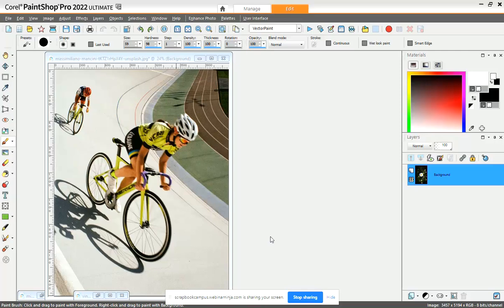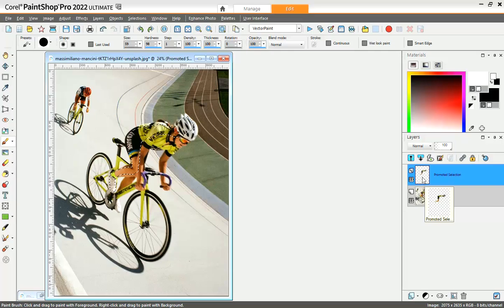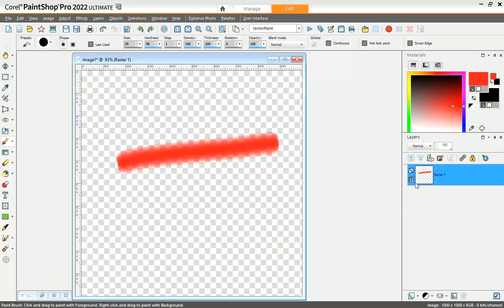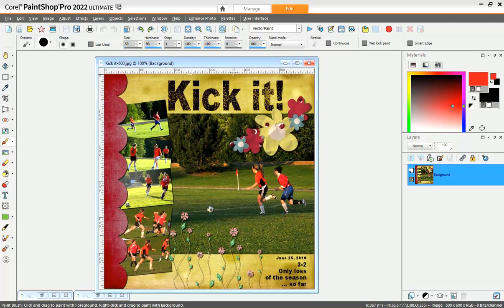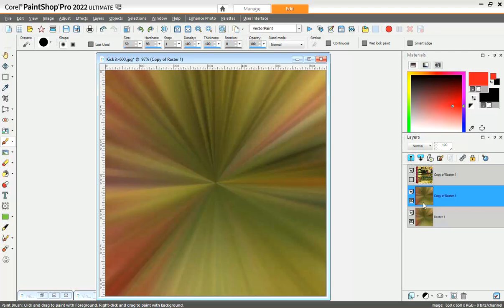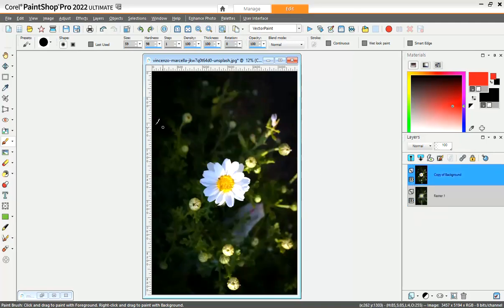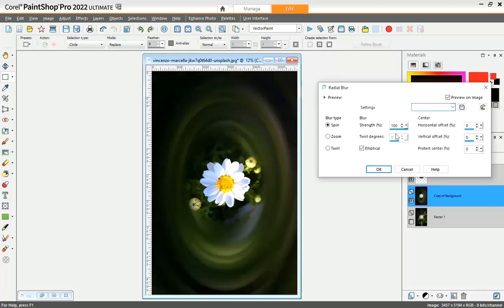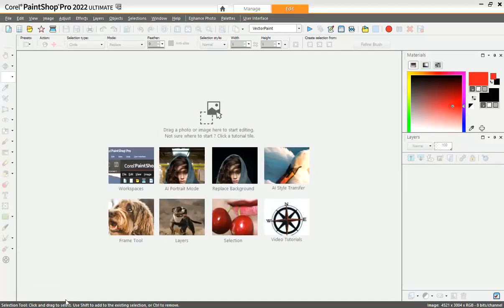Exploring Blur Effects in PaintShop Pro: From Motion to Radial Blur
Dive into the world of blur effects in PaintShop Pro in this comprehensive tutorial! Learn the differences and practical uses of Average Blur, Gaussian Blur, Motion Blur, and Radial Blur.

Whether you're looking to simulate motion, enhance backgrounds, or add artistic effects to your projects, this video covers it all. I demonstrate how to selectively apply blur to image elements, use blur for printing considerations like bleed, and creatively utilize radial and spin blur effects to focus or transform your photos.

Perfect for photographers and designers looking to add dynamic effects to their digital artwork.